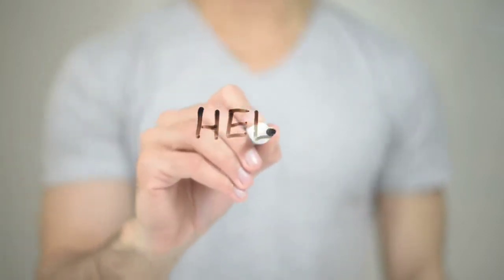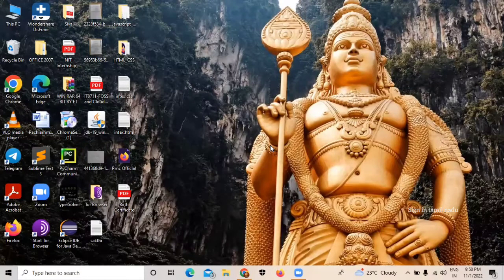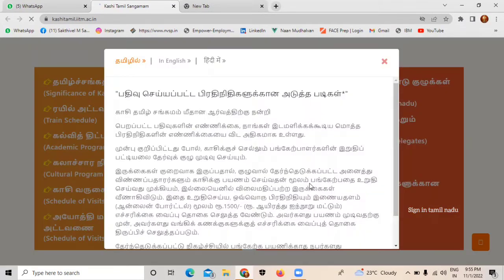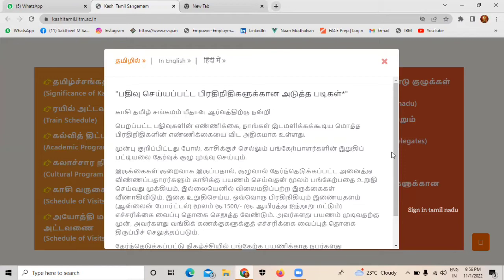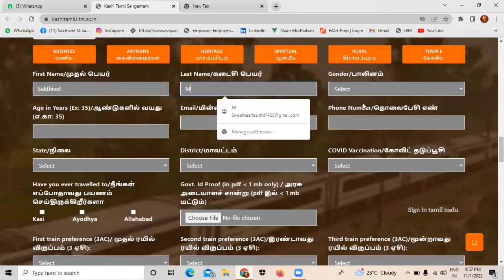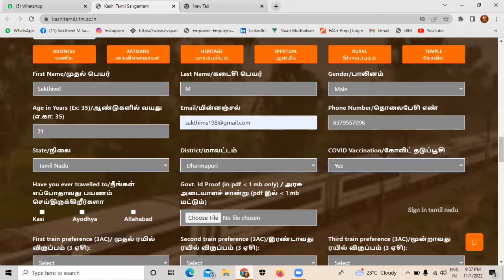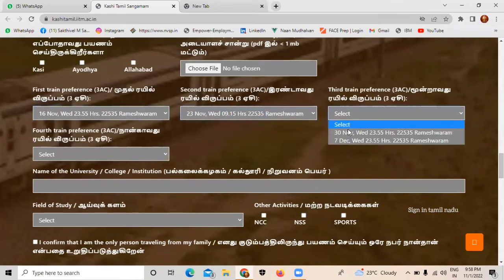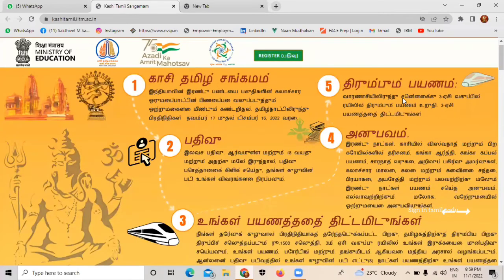தமிழ்நாடு To காசி Tour Without cost free trip ✈️🤩 / Every one can apply🥳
‌Hey Guys, This is Sakthi
‌I hope you all are Well and good, I'm really happy that moment Because I have got lot of YouTube subscriber families.🙈😍
‌Thank you Every YouTube family Members
‌Your blessings always with me. Stay Connect With Me, this video only for😍 my own video Don't Scare me If you Have any Queries call or chat with my WhatsApp number Further Details💗 Command in Command Box,   do Subscribe and More🤝 Likes to my channel. 🤩 And Keep Supporting to me.

🔴 100%  முதலீடு இல்லாமல் வீட்டில் இருந்து சம்பாதிப்பது சாத்தியம்
ஏற்கனவே 2 கோடி பேர் இதன்மூலம் வீட்டில் இருந்தே மாதம் மாதம் இருபதாயிரம் முதல் ஒரு லட்சத்திற்கும் மேல்  சம்பாதிக்கிறார்கள் .
வயது வரம்பு இன்றி பள்ளி, கல்லூரி மாணவர்கள் என அனைவருக்கும் ஏற்ற வேலை.

இந்த Lockdown காலத்திலும் வீட்டில் இருந்து சம்பாதிப்பது சாத்தியமா?

நிச்சயமாக சாத்தியம் !  👇👇
‌🔴 I'm also Providing Another Channel 💃  திரைப்பட நடன நாட்டியம் (RKSTA) உங்களின் விருப்பத்திற்கேற்ப ஆடல் பாடல் நிகழ்ச்சிகள்🥁 Watch this👇

🔴பெண்களுக்கென பிரத்யேக ஆடைகள் குறைந்த விலையில் know more details join WhatsApp group link 🔗